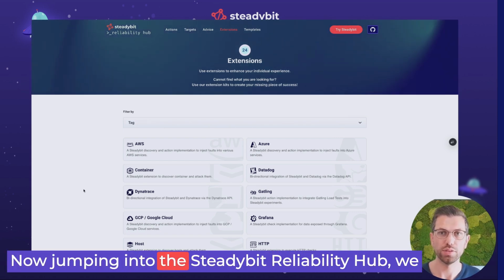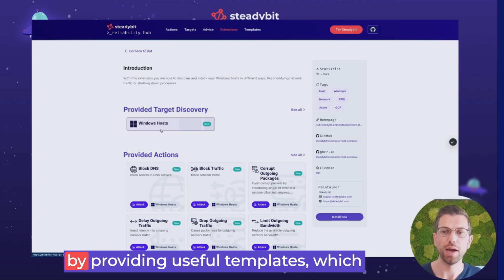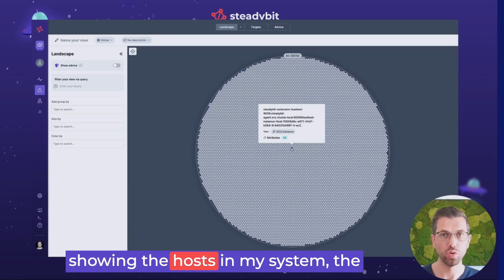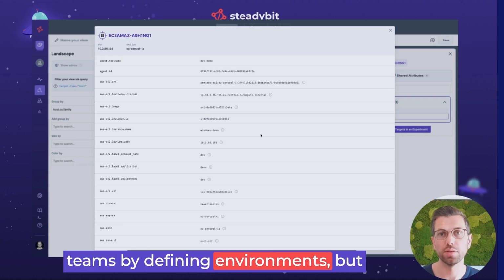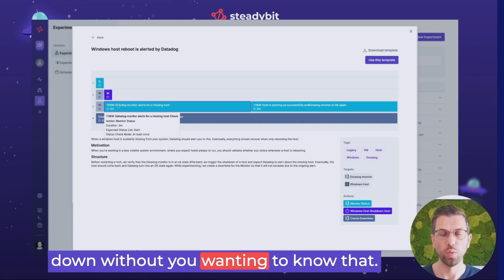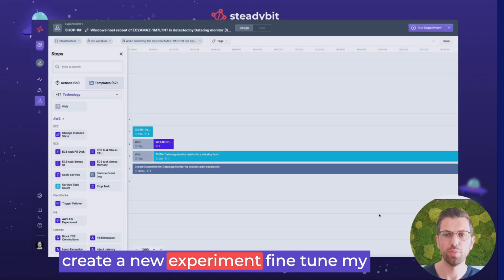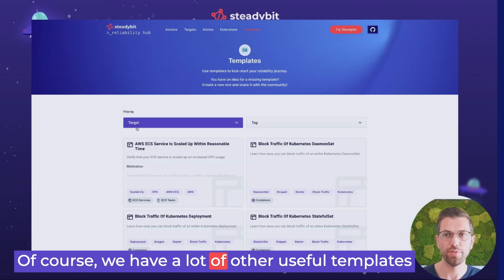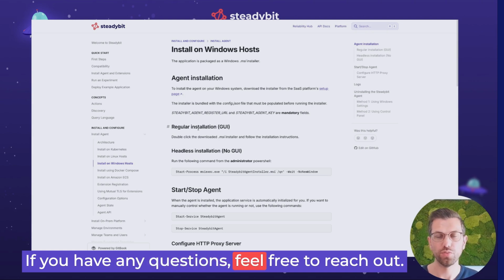Easily Do Chaos Engineering in Your Windows-Based Systems Using Steadybit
Learn in this video how easily you can perform chaos engineering for your Windows host-based systems using Steadybit. Simply install the open-source extension for Windows hosts and benefit from additional insights into your systems and actions in Steadybit's drag-and-drop editor. On top of that, when you're using Kubernetes, make sure to check out related extensions for in-depth support for Kubernetes clusters.

0:00 Introduction
0:24 Capabilities of the Windows host extension
1:02 Visualize your Windows host-based systems in Steadybit
1:48 Experiment template for a Windows host-based experiment
2:43 Run view for Windows host-based experiments
3:04 Overview of more experiment templates
3:10 Installation of the Windows host extension